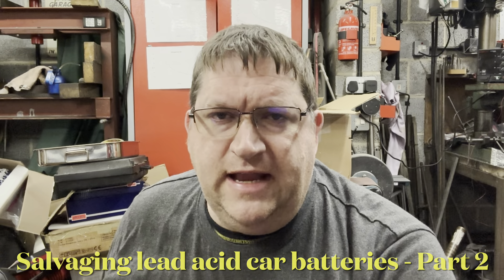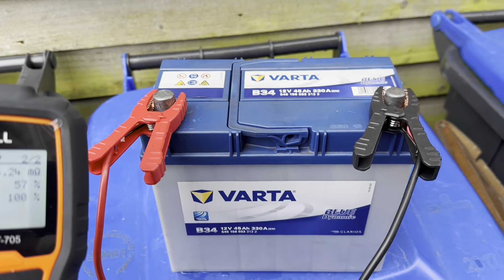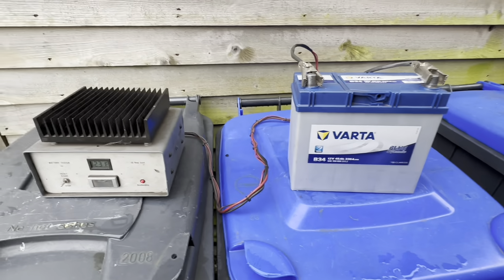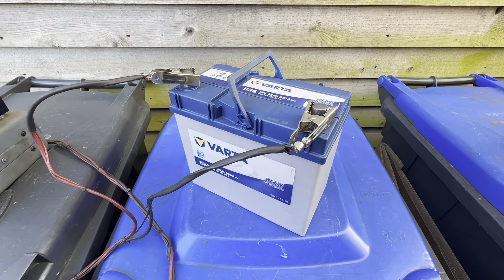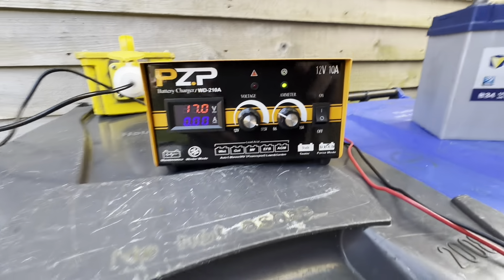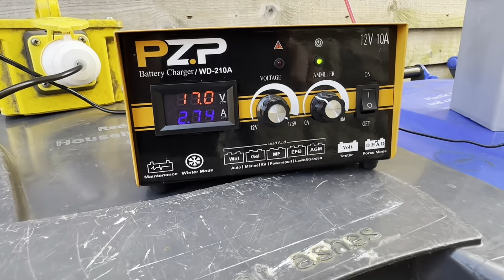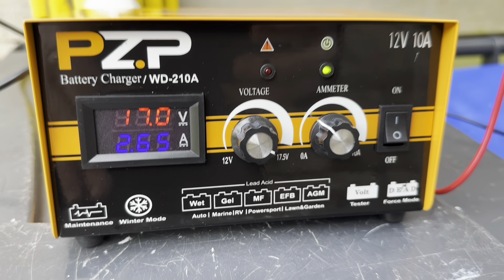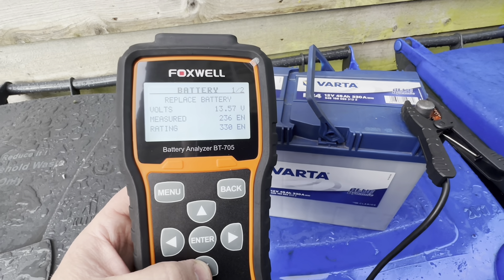Salvaging lead acid car batteries - Part 2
The concluding part of this battery salvage topic, did we have succes???